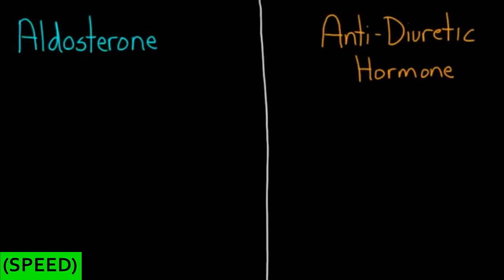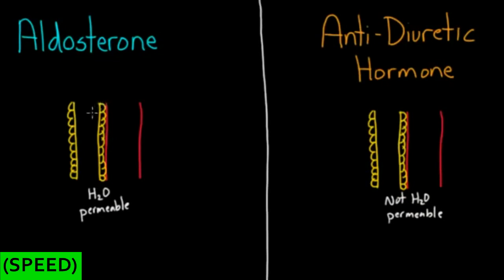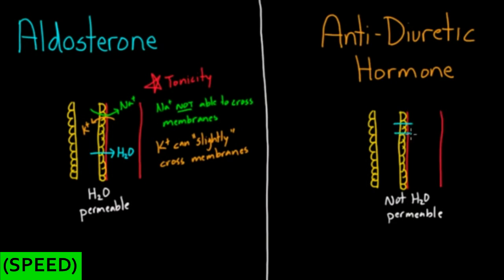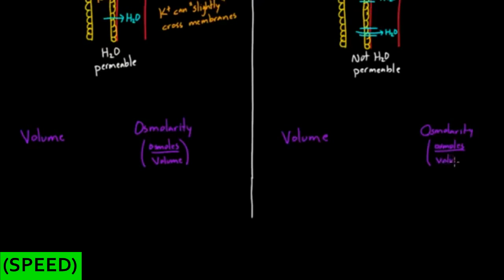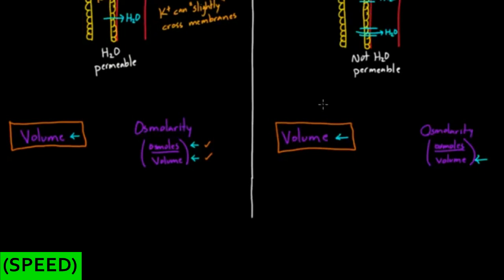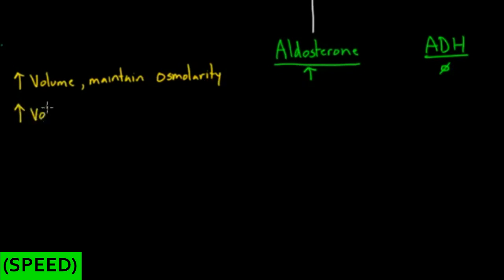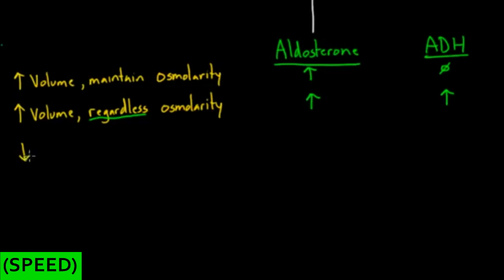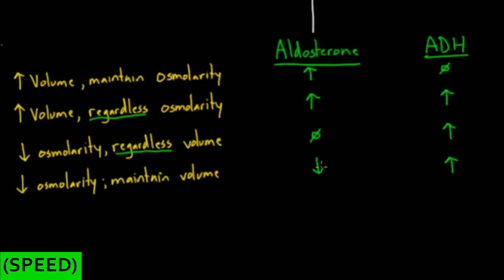[SPEED] Aldosterone and ADH